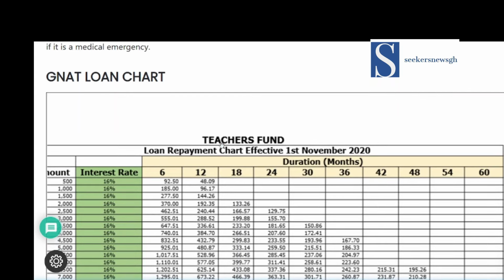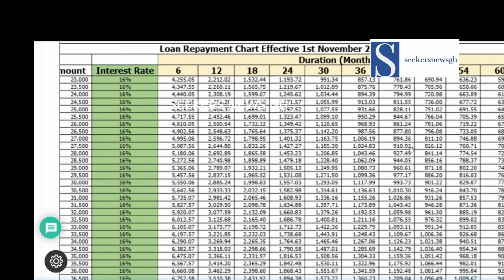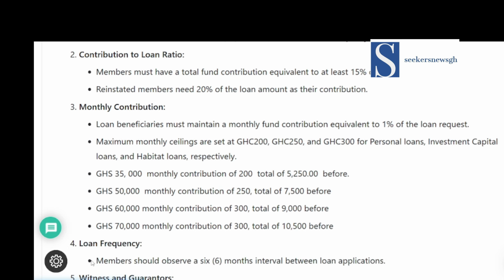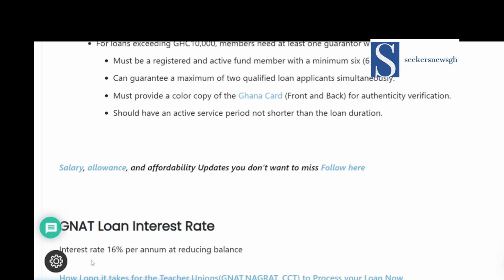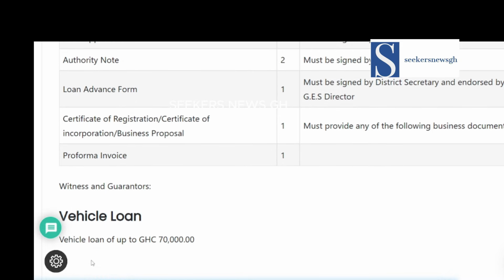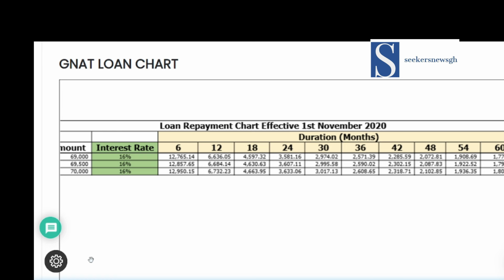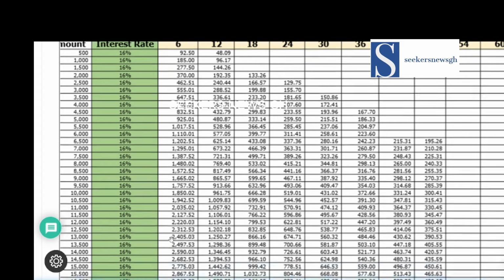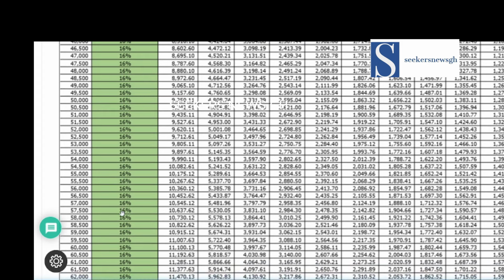GNAT LOAN CHART AND NEW POLICY EDITED